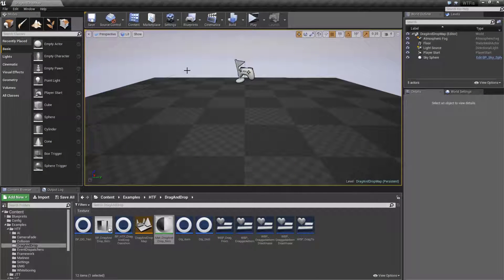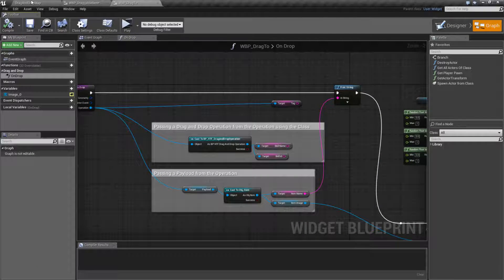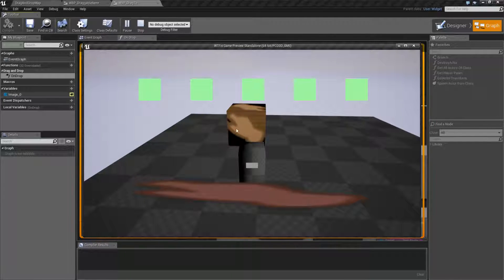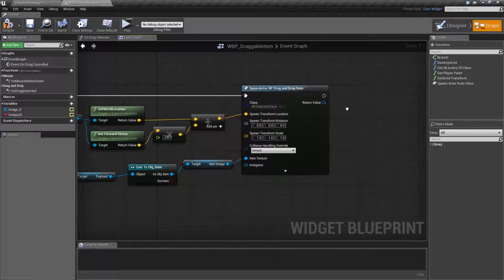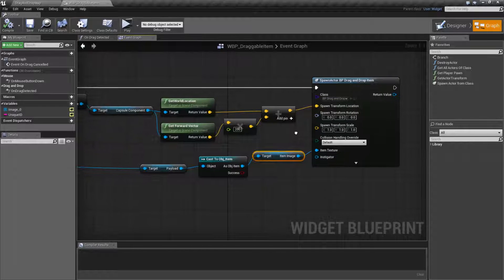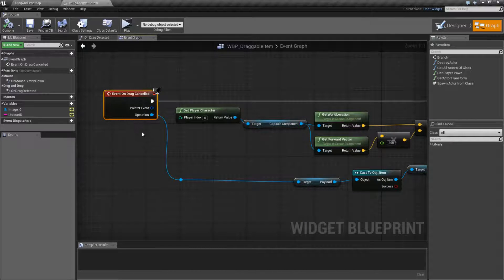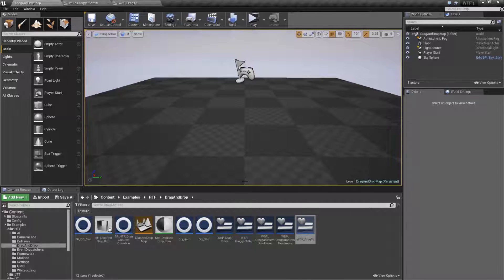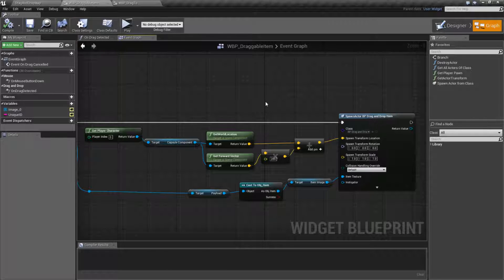HTF do I? Drag and Drop: Dropping into the Level ( UE4 )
In this example, we expand upon video #3 and we show how to use the Payload object to drop an item into the scene instead of dropping it into another UI element.